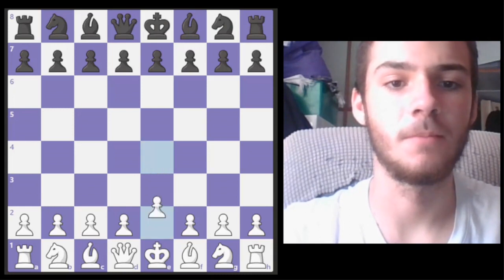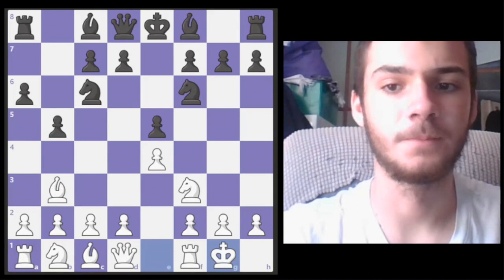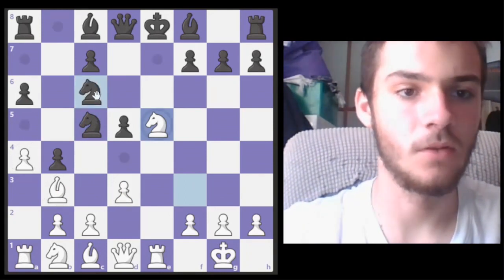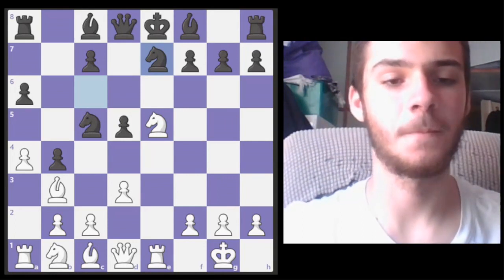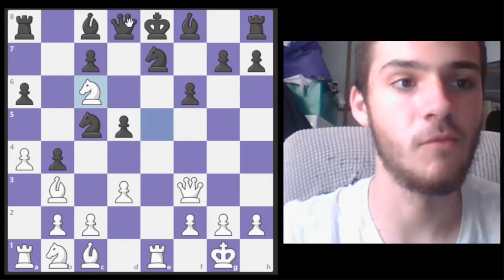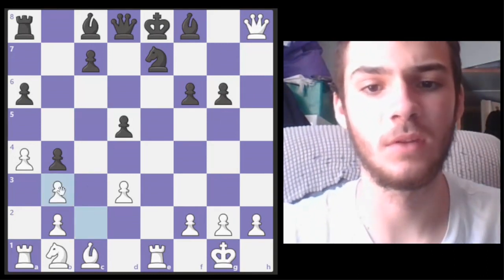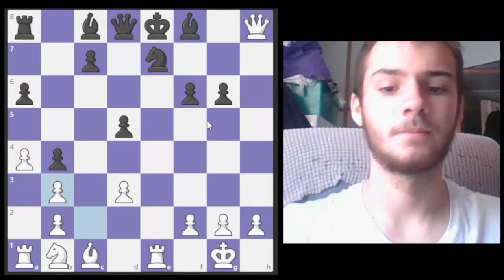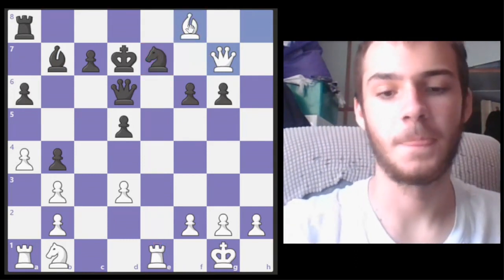Einstein Vs Oppenheimer: BRILLIANT CHESS GAME From 1933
Albert Einstein and J. Robert Oppenheimer played a game of chess in 1933 in USA. There's a popular movie called Oppenheimer which covers the life of these two famous scientists. Oppenheimer's character is played by Cillian Murphy. Oppenheimer is known as the father of the atomic bomb.

Einstein is a German scientist and genius known by everyone for his theories, for example that E = mc2.

There is no proof that this game has ever been played, but it's still a fun game to watch and analyze, even if it's not real.

Here are some details about the game and the moves:

Princeton USA (1933)
Spanish Game: Morphy Defense

1. e4 e5 2. Nf3 Nc6 3. Bb5 a6 4. Ba4 b5 5. Bb3 Nf6 6. O-O Ne4 7. Re1 d5 8. a4 b4 9. d3 Nc5 10. Ne5 Ne7 11. Qf3 f6 12. Qh5 g6 13. Ng6 hg6 14. Qh8 Nb3 15. cb3 Qd6 16. Bh6 Kd7 17. Bf8 Bb7 18. Qg7 Re8 19. Nd2 c5 20. Rad1 a5 21. Nc4 dc4 22. dc4 Qd1 23. Rd1 Kc8 24. Be7